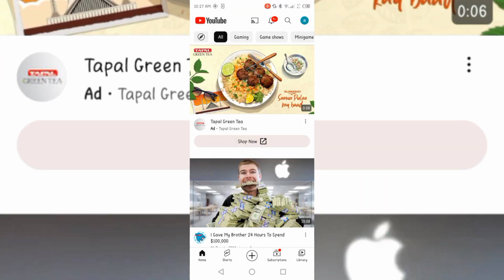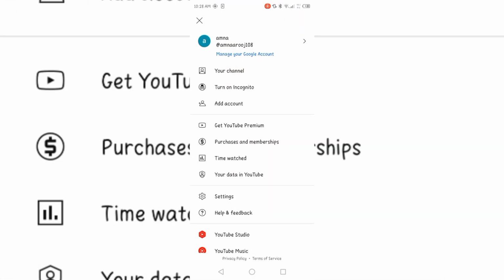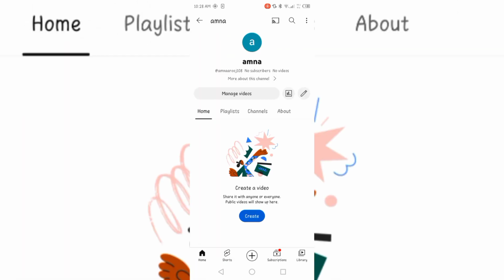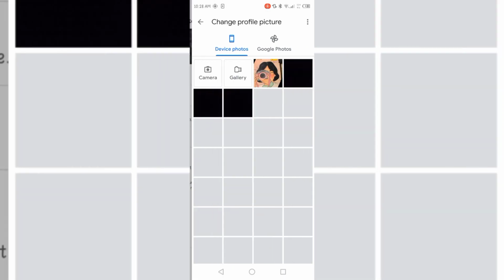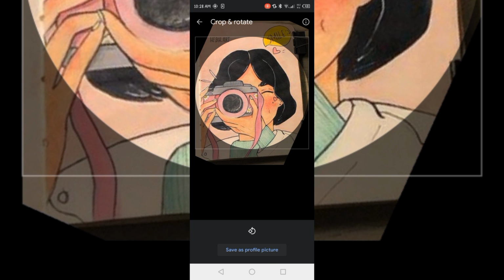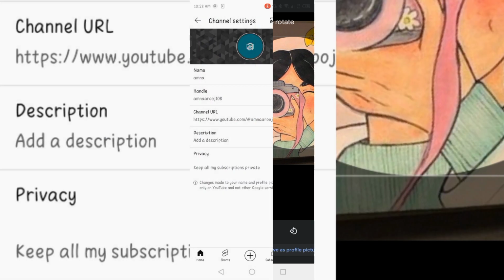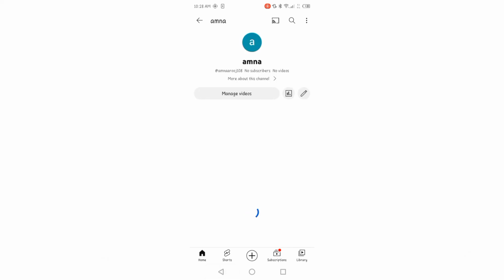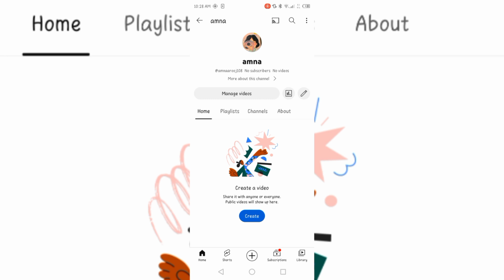How to Change You Tube Profile Picture on Phone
Update Your YouTube Profile Image Easily on Mobile | Step-by-Step Tutorial for Changing Profile Picture on Phone
Learn how to modify your YouTube profile picture using your smartphone with this easy-to-follow tutorial. Discover the step-by-step process for updating your YouTube profile image on your mobile device, ensuring a professional and engaging online presence. Follow along as we provide valuable insights and practical guidance for optimizing your YouTube channel.

Timestamps:
0:00 - Introduction  of a Professional YouTube Profile Picture
0:15 - Step-by-Step Guide to Changing Your YouTube Profile Picture on Mobile

Queries Solved:
1. How to change YouTube profile picture on phone
2. Updating YouTube profile image on mobile
3. Step-by-step tutorial for changing profile picture on phone

Welcome to Tech Entertainment Hub, your ultimate destination for all things technology on YouTube! In this channel, we bring you the latest tips, tricks, and exciting insights into the world of tech. Whether you're a gadget enthusiast, a gaming aficionado, or simply curious about cutting-edge innovations, we've got you covered. Join us as we dive into the fascinating realm of technology, exploring the hidden gems, reviewing the hottest gadgets, and uncovering the most useful tips and tricks. Get ready to be entertained and empowered by the world of tech on Tech Entertainment Hub!